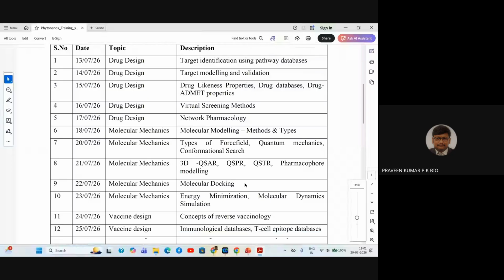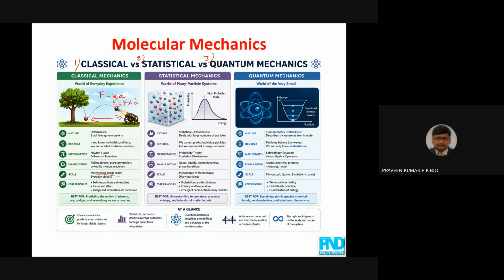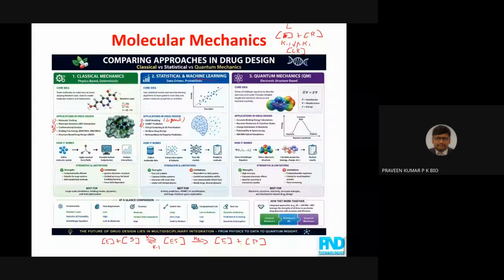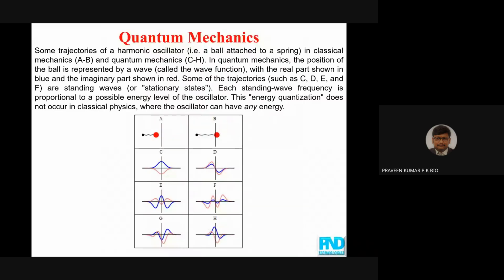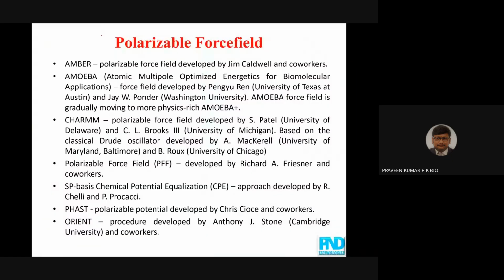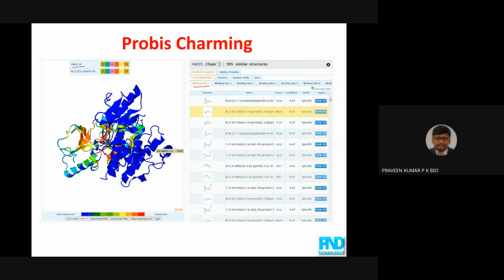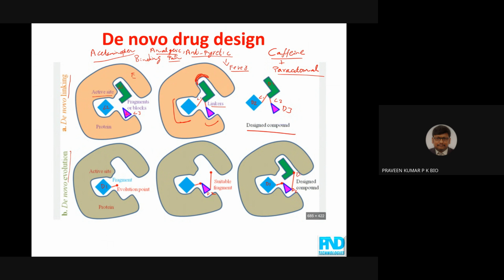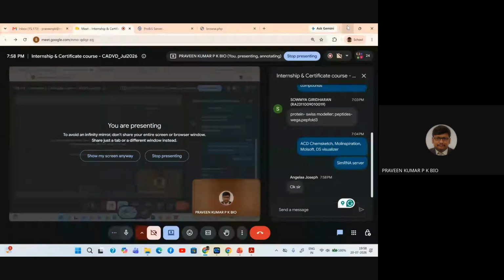Guest Lecture on "Types of Forcefield, Quantum mechanics, Conformational Search"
Chapter 7: Types of Forcefield, Quantum mechanics, Conformational Search